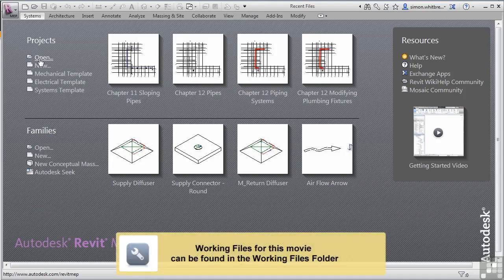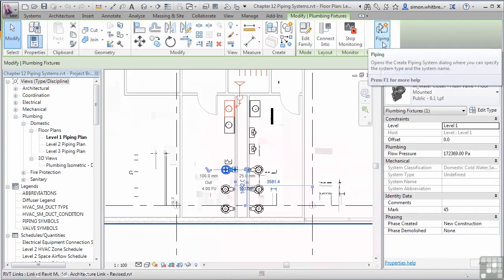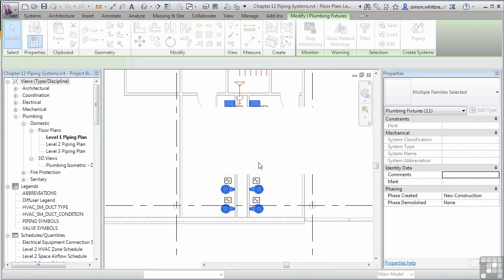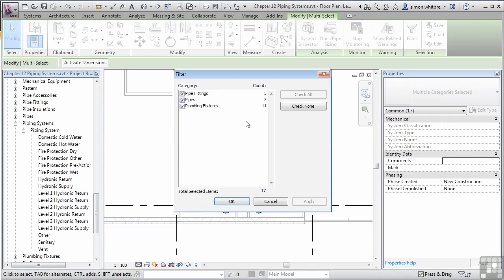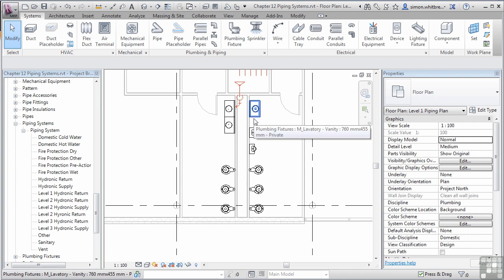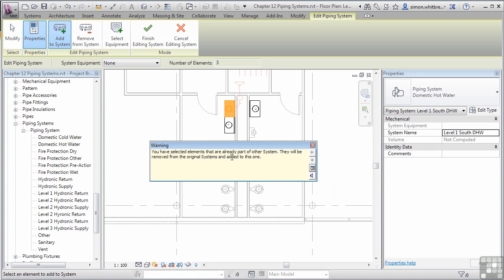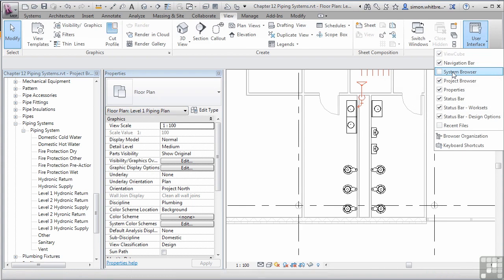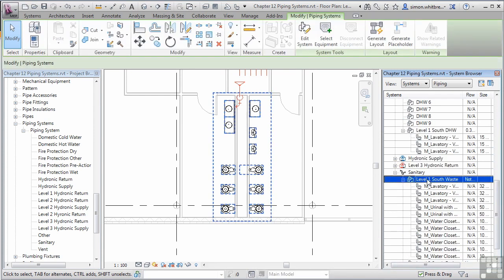1208 Piping Systems